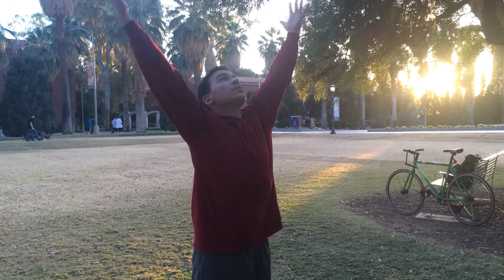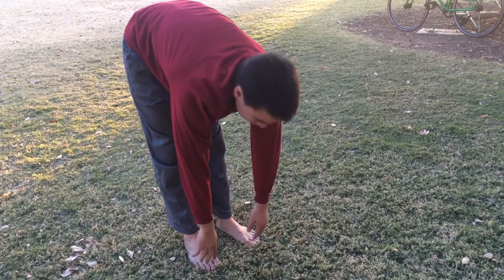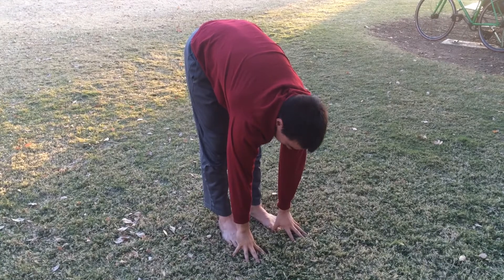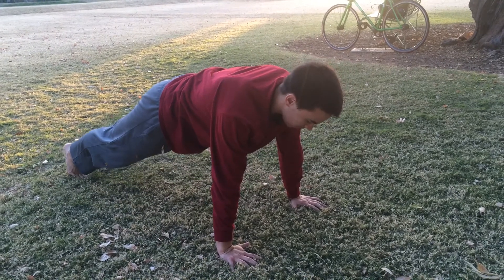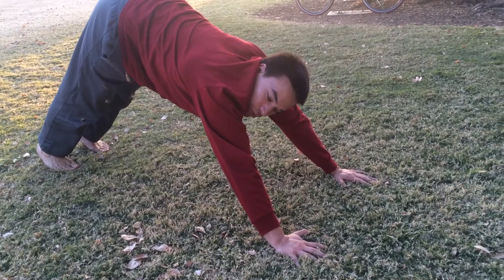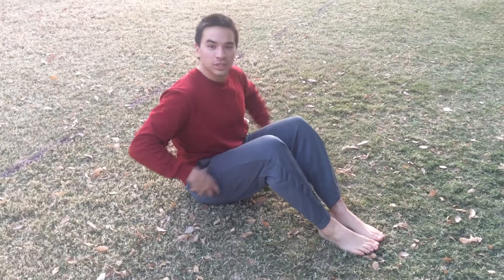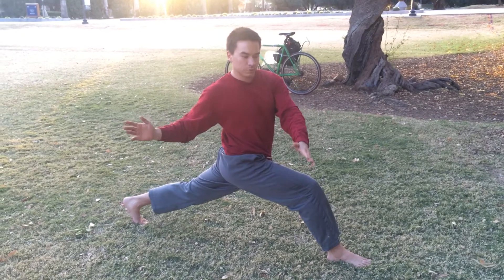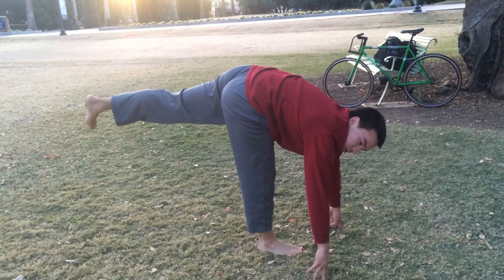A Beginner Guide to Yoga Demonstration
This is me demonstrating a few basic moves that feel fantastic on the body. Take care of your body through yoga, you will never regret it. Not even once :)